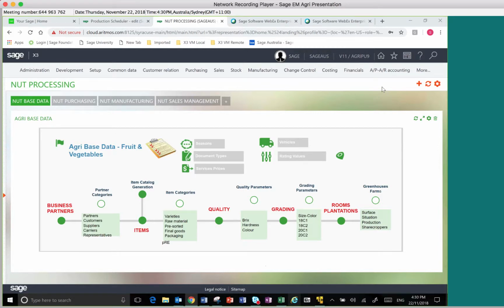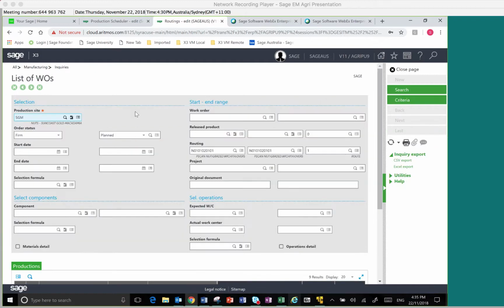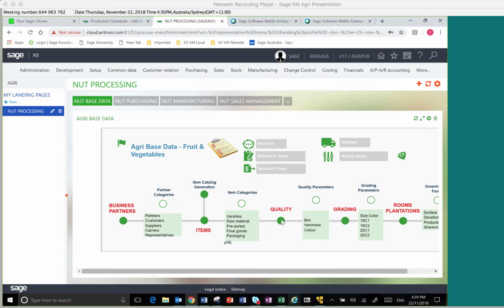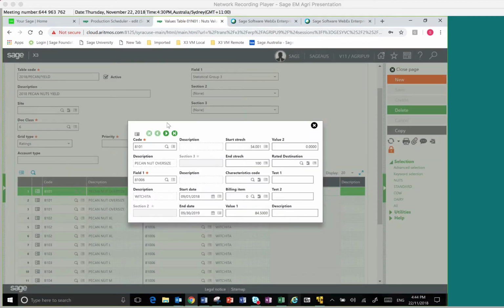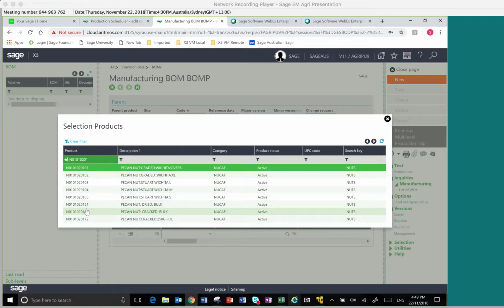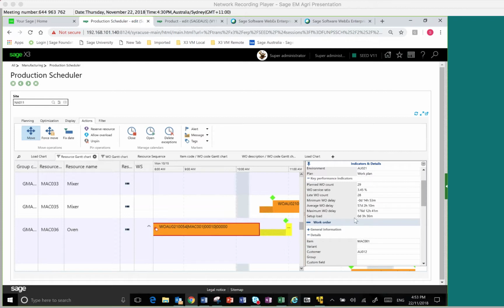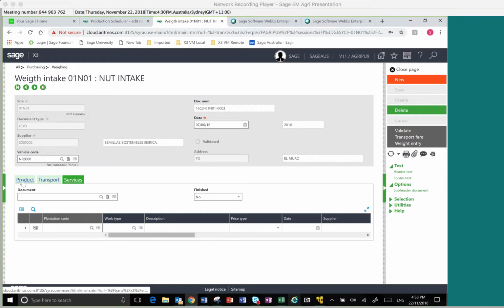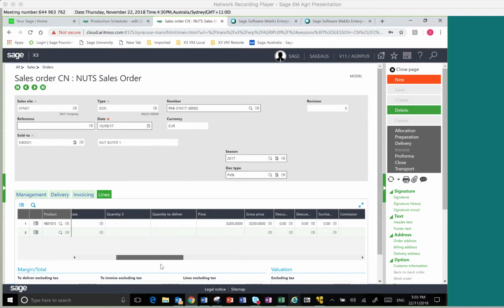Nuts Manufacturing ERP with Sage X3 | Industry-Specific Demo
Explore how Sage X3 optimises operations in the nuts and food manufacturing industry. This demo highlights:

• Batch tracking & inventory management
• Lot traceability and quality control
• Production planning tailored to food processors
• Cost tracking and compliance tools for the nut industry

If you're in food production, packaging, or distribution—especially in nut or snack manufacturing—this ERP overview shows how Sage X3 simplifies complexity and boosts productivity.

Want full traceability and streamlined production in your food operation?